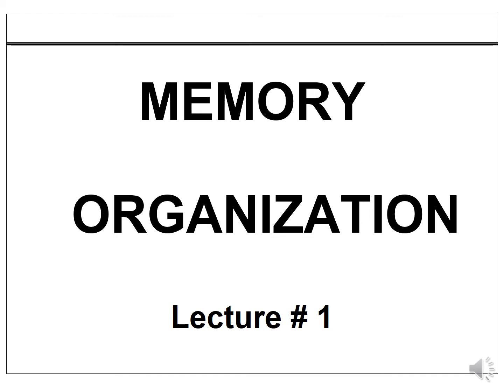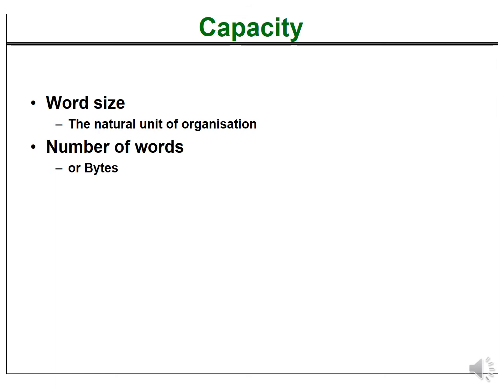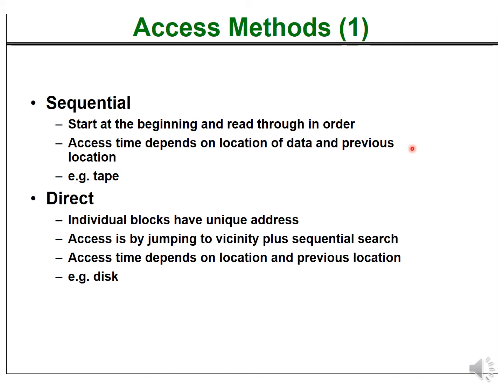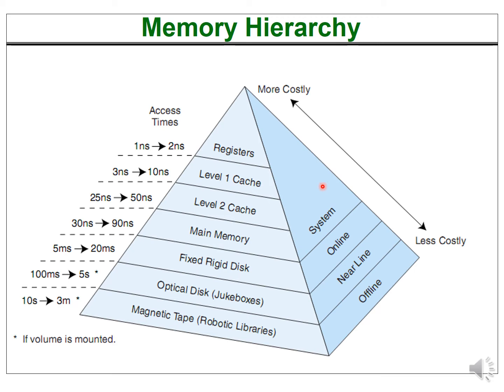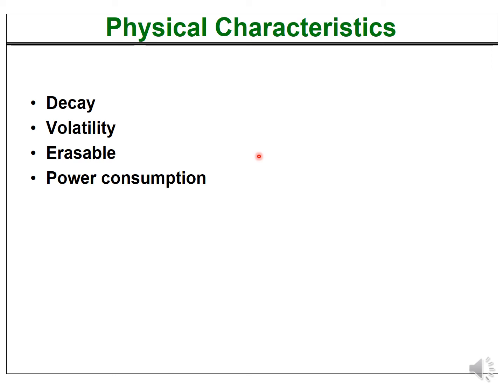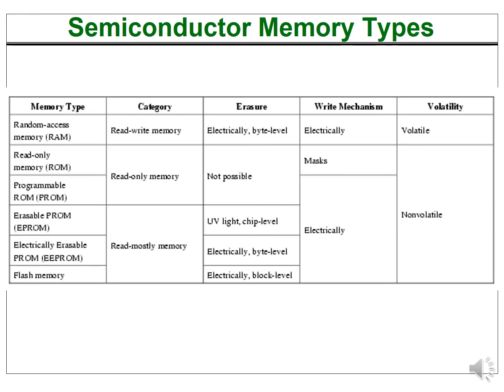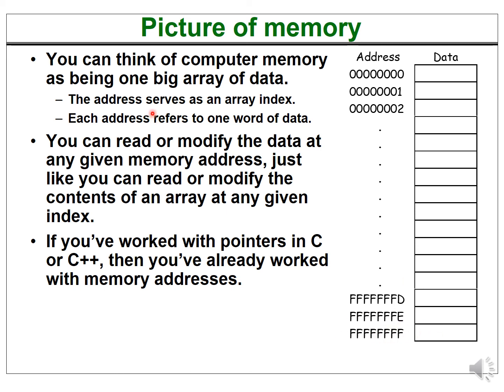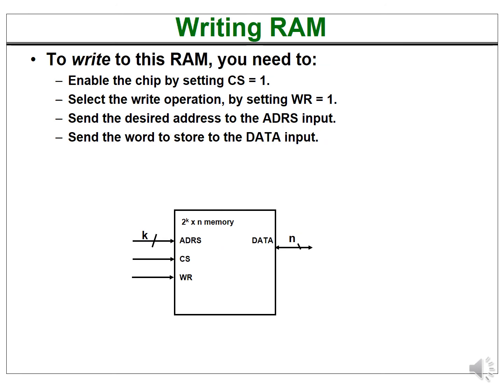memory organisation Lect #1